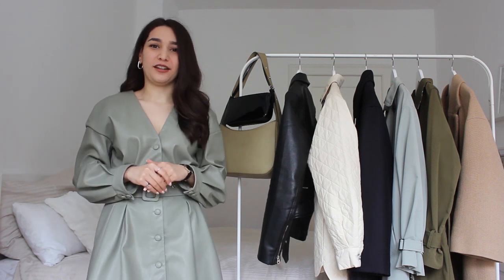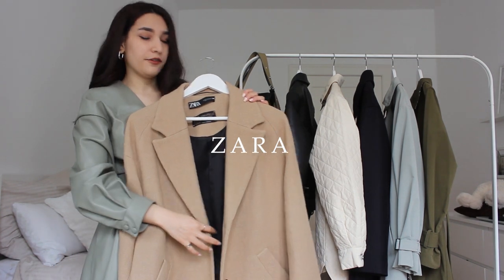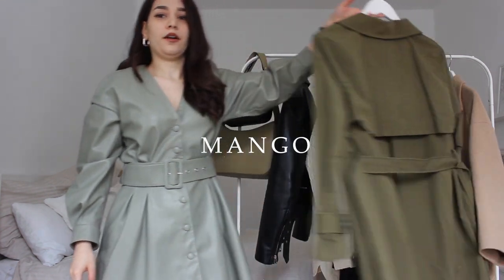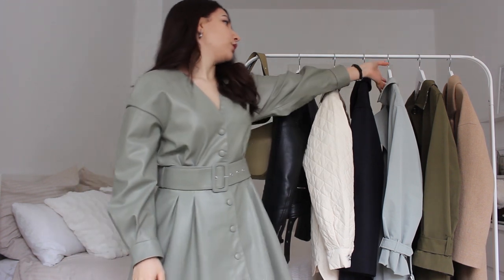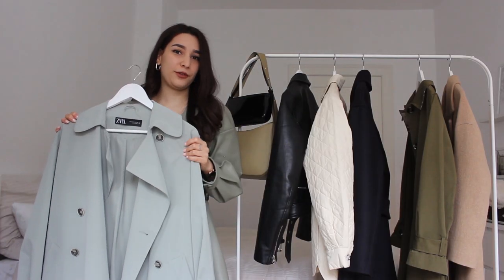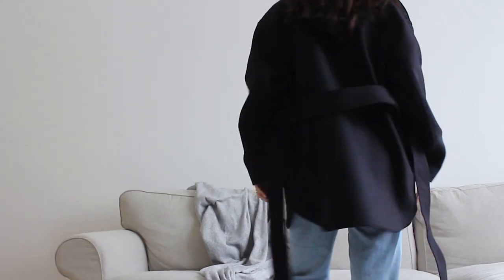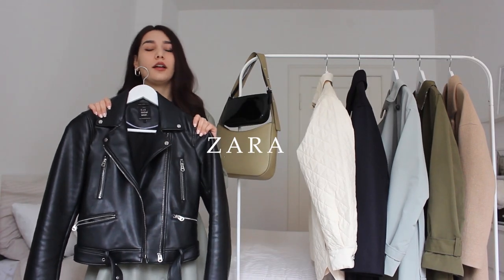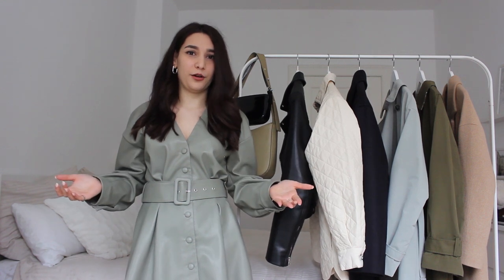Jackets for Spring | TRENDS 2020